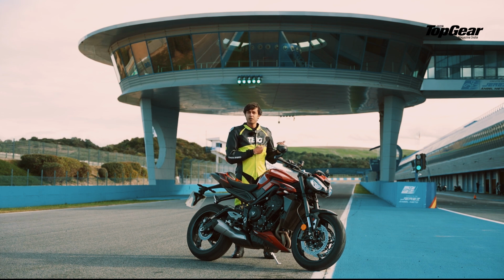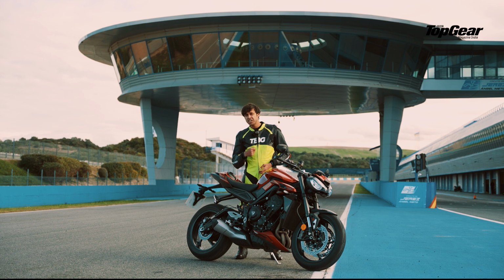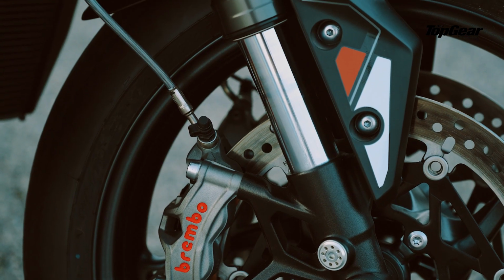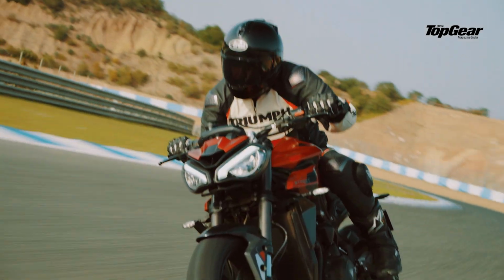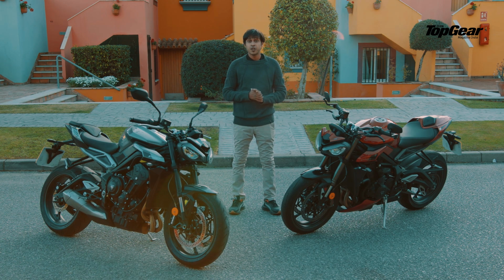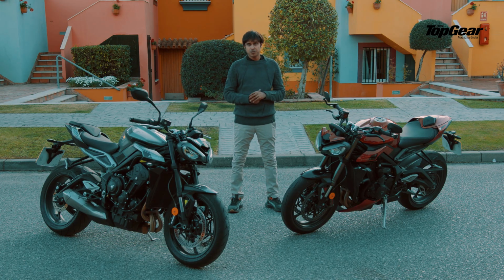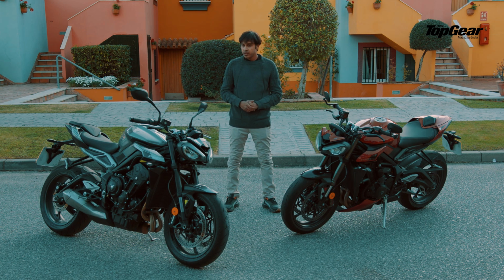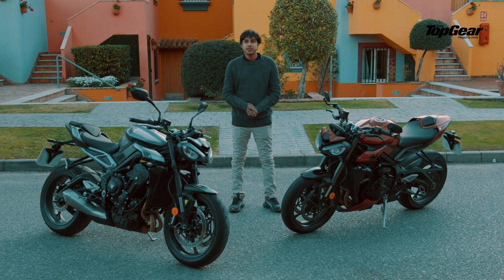2023 Triumph Street Triple R & RS | From An Owner's Perspective | First Ride Review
The Street Triple moniker has been around since 2007 and has been regarded as the best in the segment. Triumph has only gone forth to make it even better. How good is the new RS and does it justify itself over the R? Watch to find out.